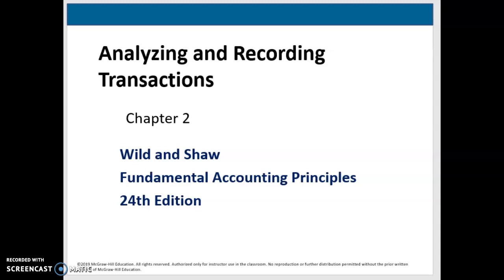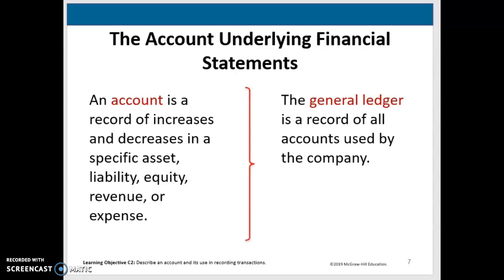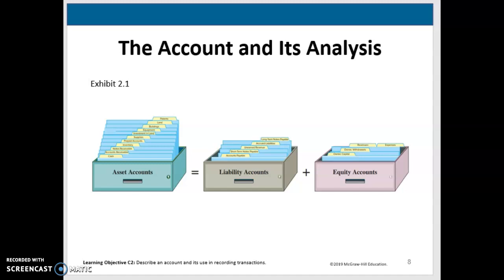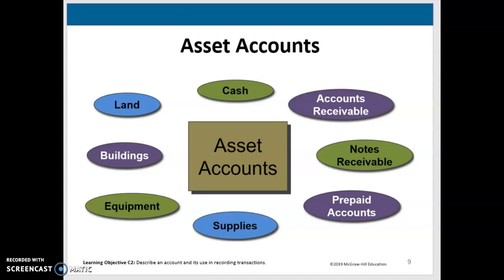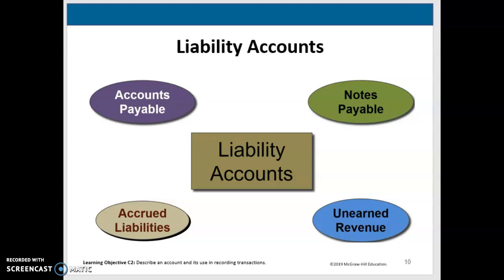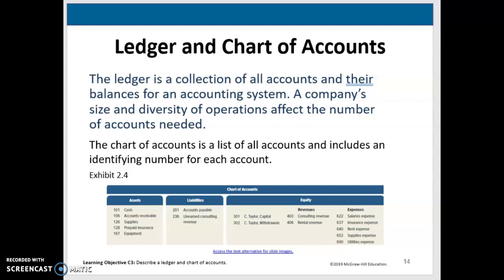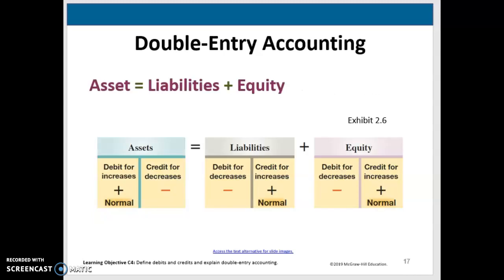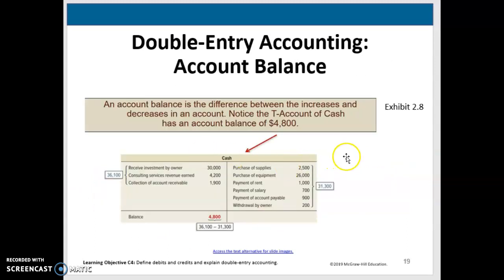Chapter 2 Lecture Video Part 1